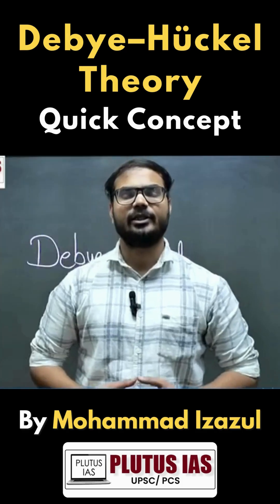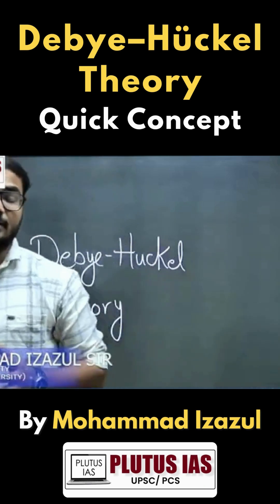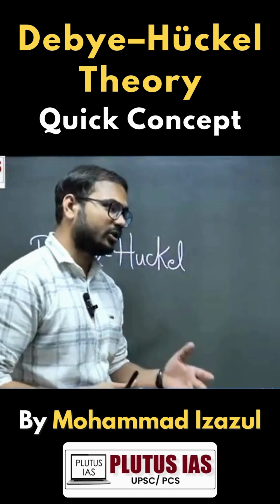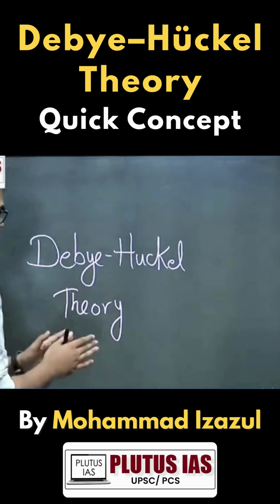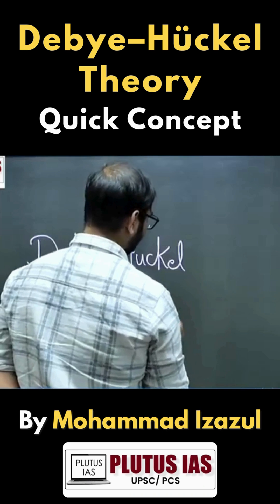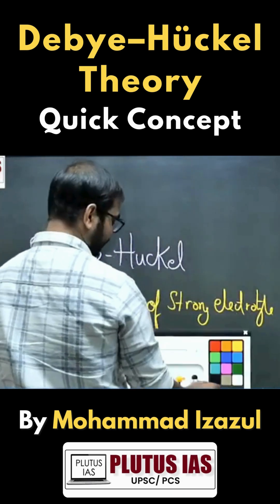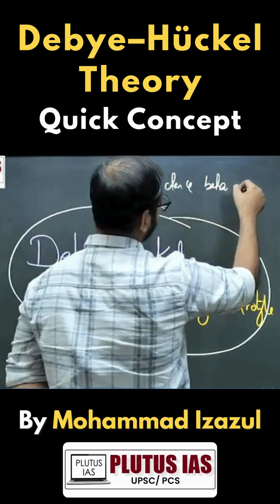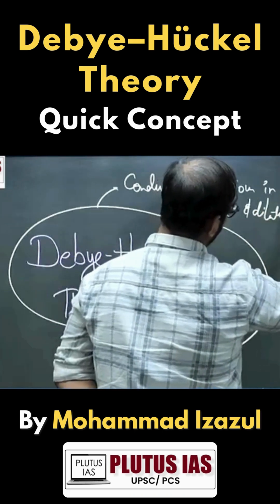Debye–Hückel Theory Explained | Mohammad Izazul Sir | Electrochemistry Concept | Plutus IAS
Mohammad Izazul Sir from Plutus IAS explains the Debye–Hückel Theory — one of the most important concepts in Electrochemistry for UPSC Chemistry Optional.
This short gives you a quick, clear understanding of how ions interact in a solution and how this theory shapes the foundation of modern electrochemistry.

🎓 Strengthen your concepts with Plutus IAS – where clarity meets excellence.